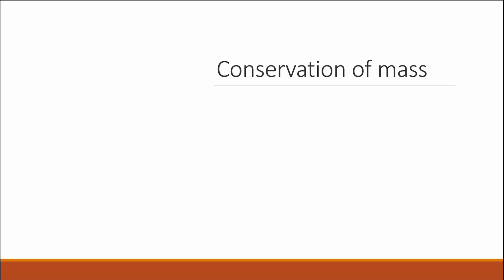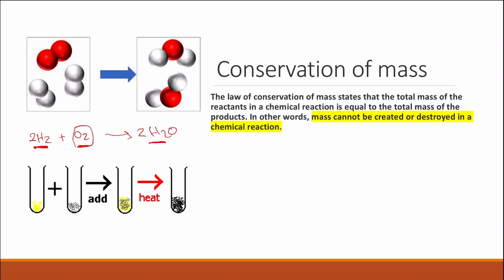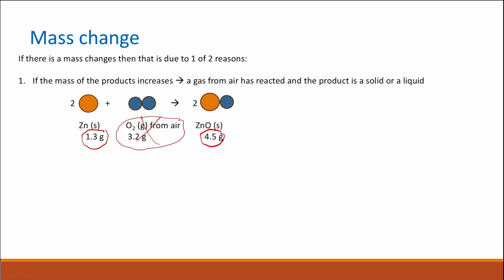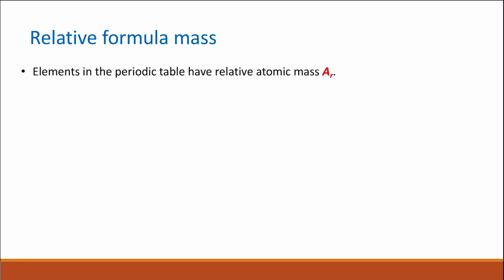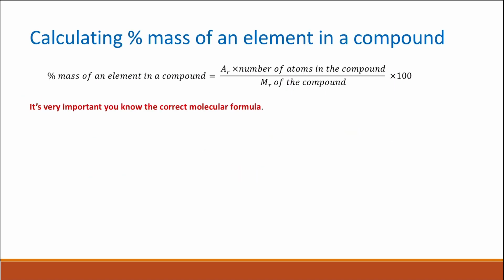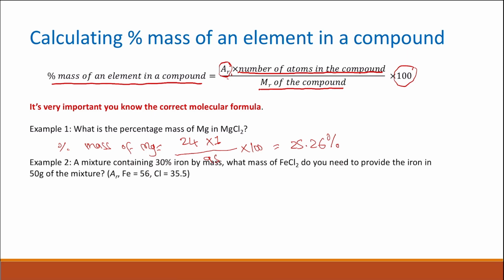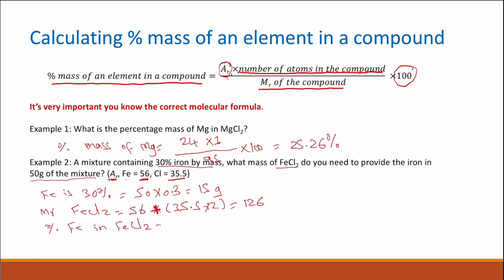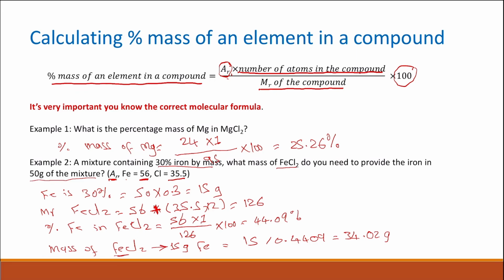Conservation of mass and formula mass calculation AQA GCSE Edexcel IGCSE Chemistry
This is part 1 for the quantitative chemistry topic. The video explains the low of conservation of mass and how to calculate formula mass and percentage mass of an element in a compound